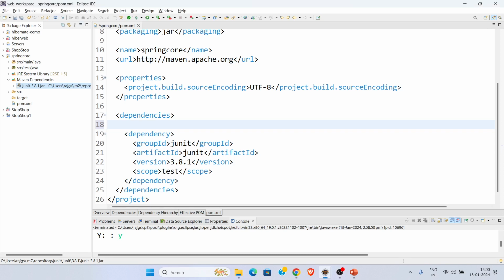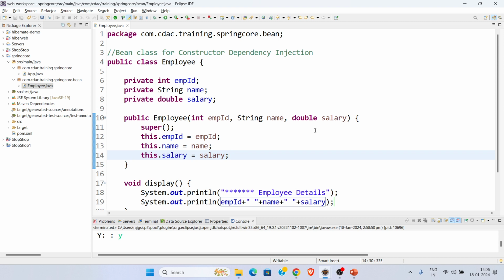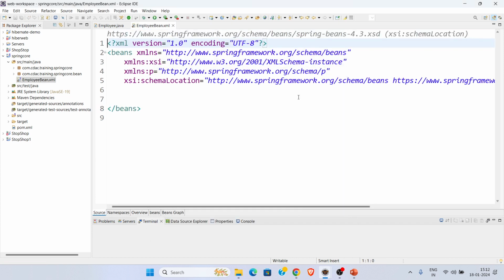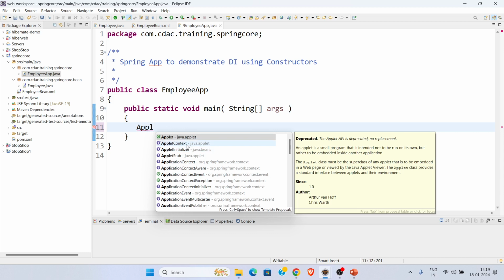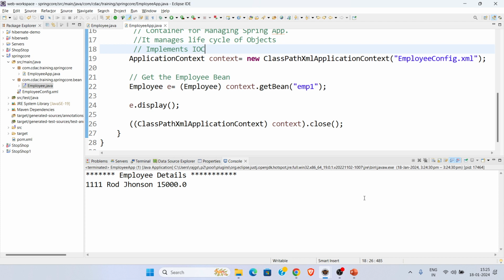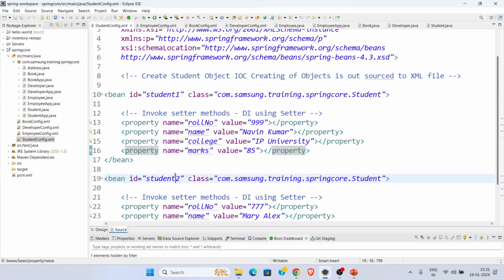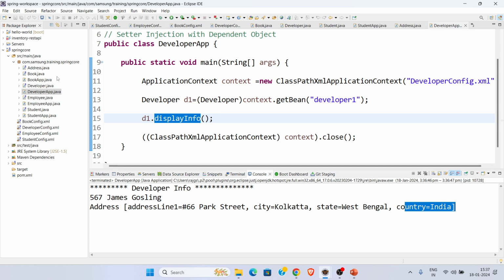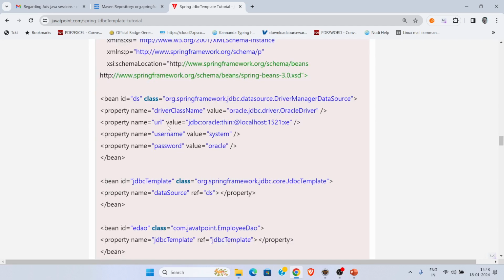Day 6-Spring Core Part-1